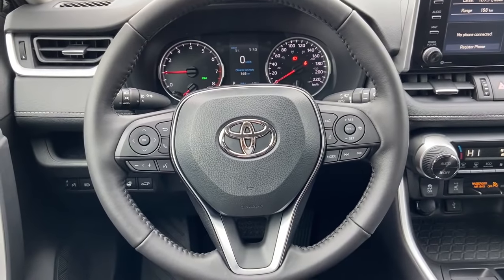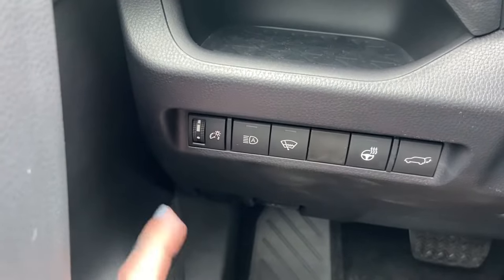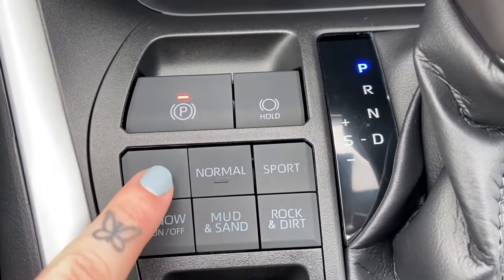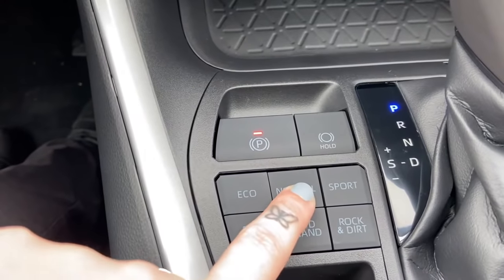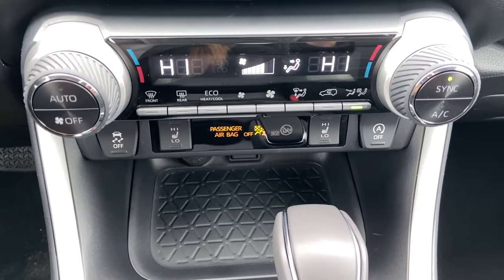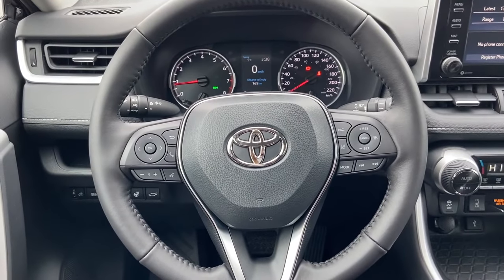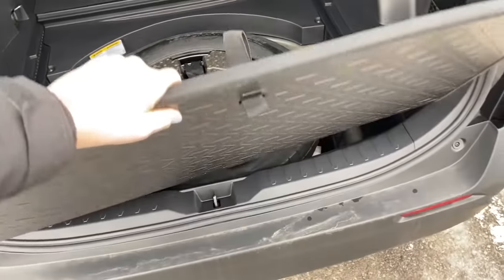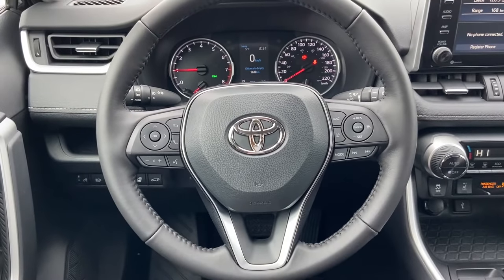5 Things You May Not Know About Your Toyota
Welcome to Belleville Toyota!

This video is a little bit different than our usual content! Today, we are taking a look at five things you may or may not know about your Toyota vehicle. Please note that the features applicable to you and your vehicle will vary, depending on the year, model, and trim line.

Covered in this video are:
1- Instrument Panel Brightness Adjustment
2- Eco Climate Mode
3- Smart Flow Mode
4- Linked Wipers and Headlights
5- Rear Floor Deck

Thank you so much for checking out our videos :)